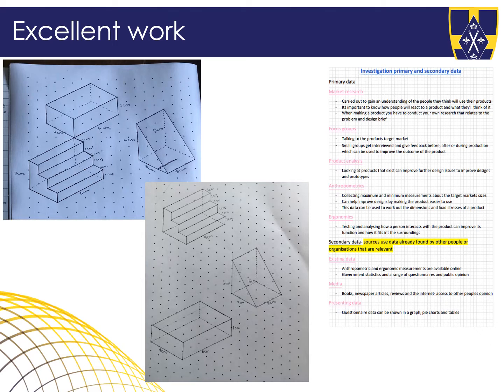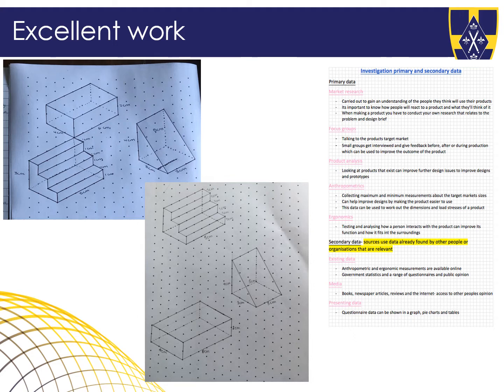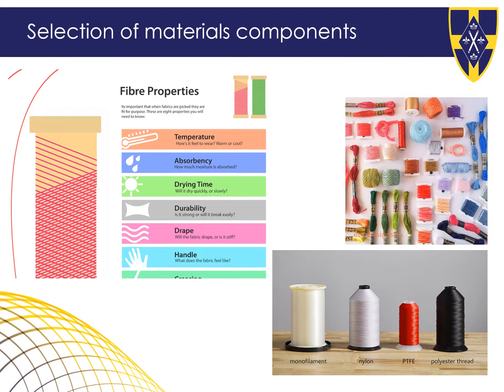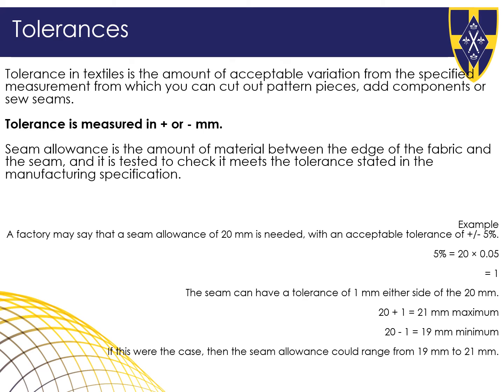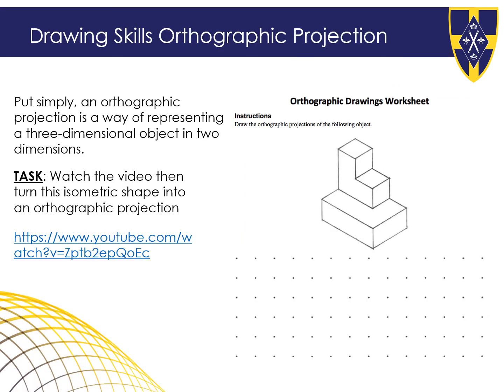Year 10 Txt Week 4